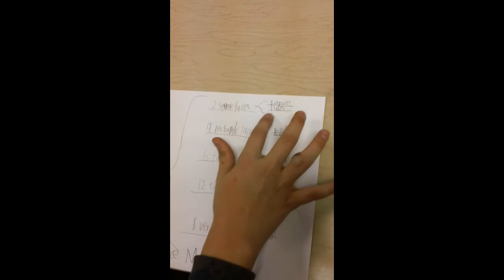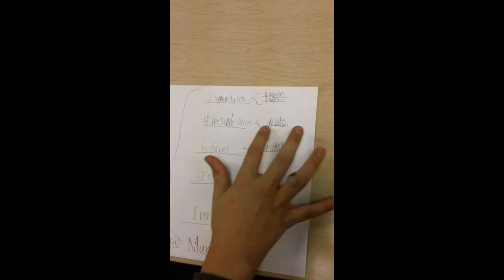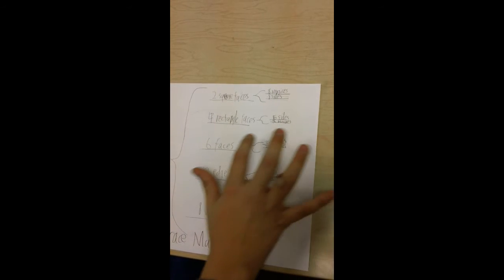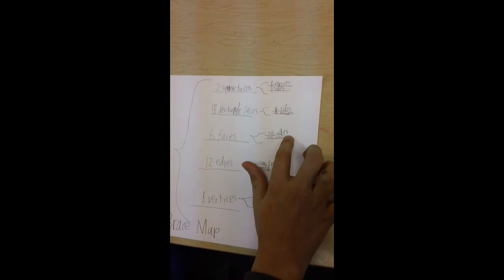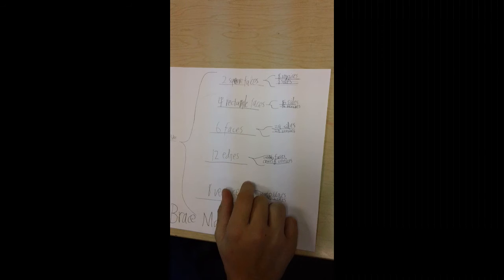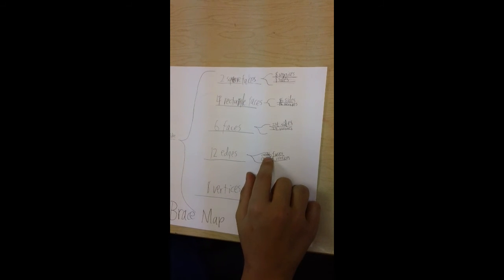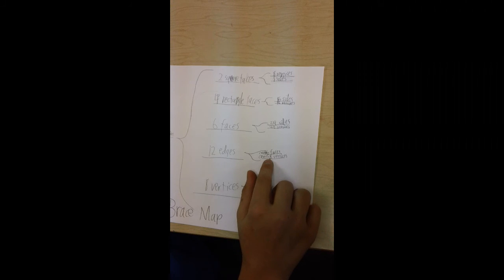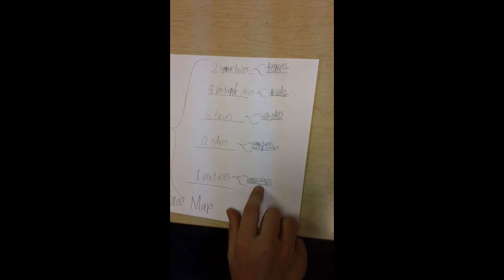Lucas and the Brace map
Lucas used the brace map to show the parts of a rectangular prism.